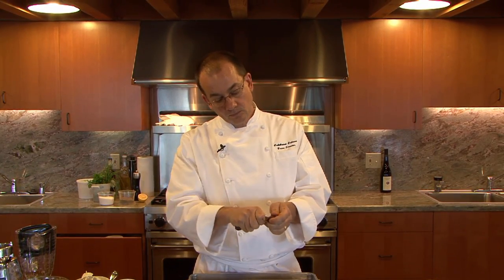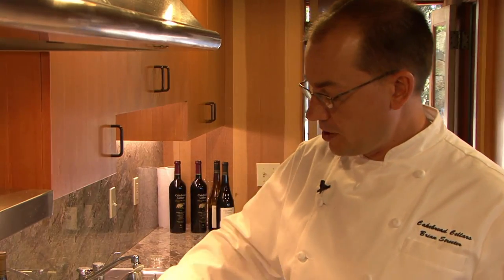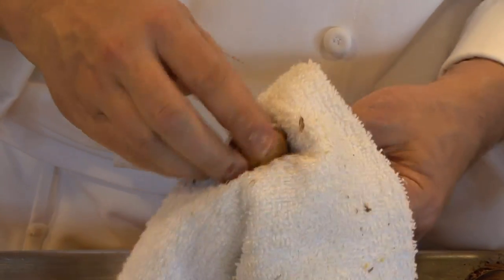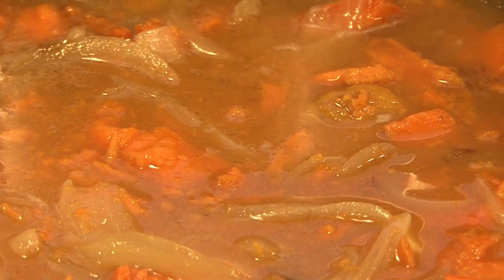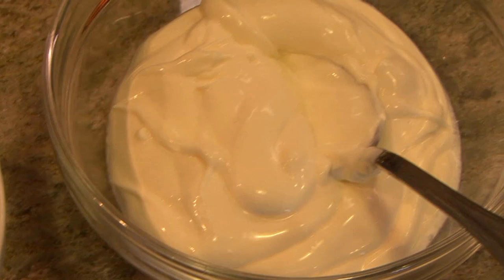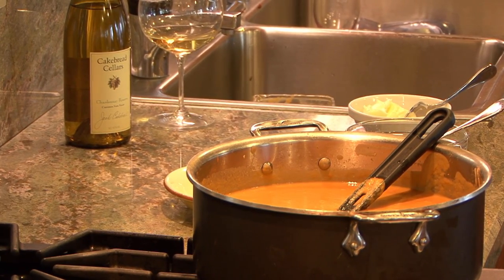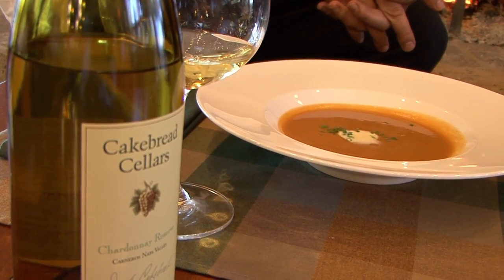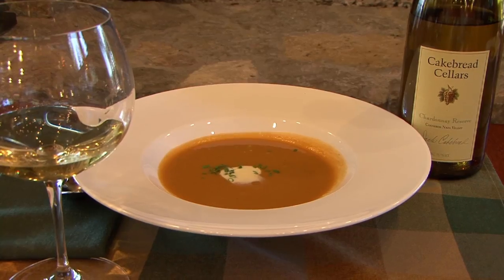Cakebread Cellars Chardonnay Reserve with Chestnut & Sweet Potato Soup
Chef Brian Streeter makes a delicious soup for the Holidays. Roast Chestnut and Sweet Potato Soup with Brandy pairs perfectly with Winemaker Julianne Laks' Chardonnay Reserve from Napa Valley's cool Carneros region.